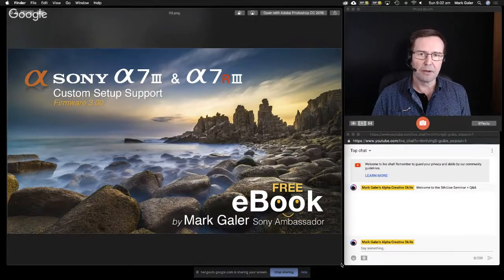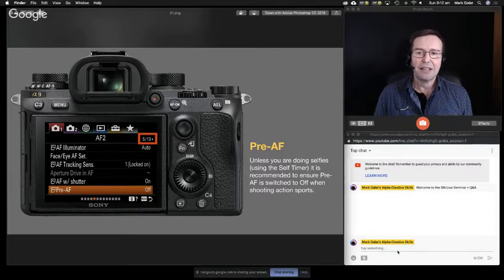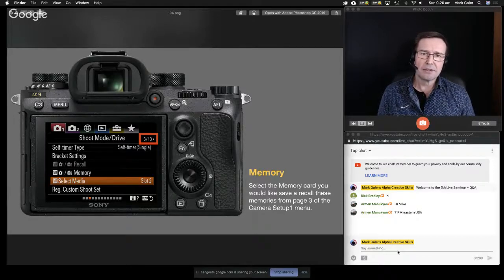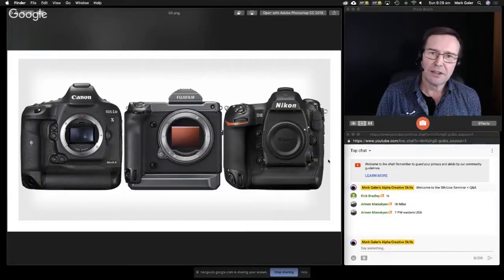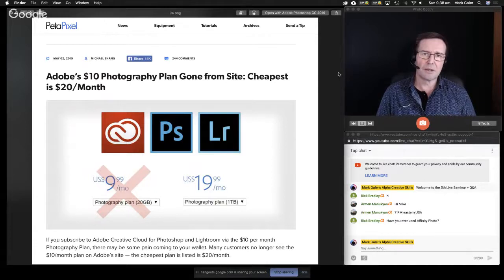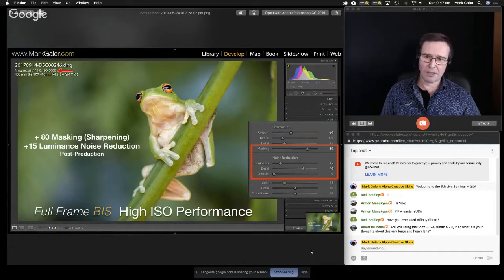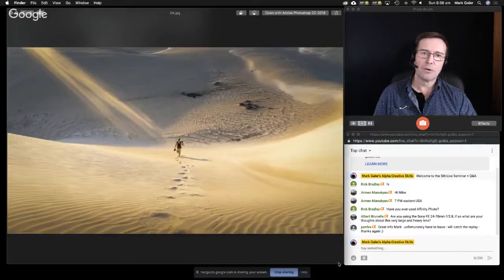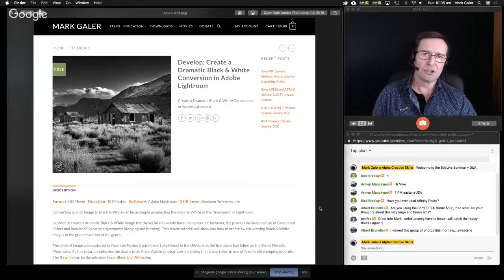Live Q&A 5: May 2019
5th Live Q&A session for Paid Members
This is a link to the album of Ultra HD images I will be discussing during the live event

TOPICS COVERED
1. ALPHA Community Support
2. Menu Options
3. New Photographic Products (Peak Design tripod, Bluetooth Remote, Fuji Medium Format).
4. News (Adobe, Ricoh Announcement, Sony APS-C Announcement)
5. High ISO Editing
6. Focal Lengths used to Capture Landscape.
7. Appropriate Colour Grading in Post production
8. Black and White conversion in Post Production

The times and dates are as follows:
Sunday May 26th 9.00 am (Australian Eastern Standard Time)
Saturday May 25th 12.00 am GMT (Greenwich Mean Time) - midnight on Saturday night.
Saturday May 25th 7.00 pm EST (Eastern Standard Time USA)
Saturday May 25th 4.00 pm PST (Pacific Standard Time USA)

Please double-check the 9.00 am start time in Melbourne Australia is correct for your specific time region. Just remember that as Australia is 9 hours ahead of London, 14 hours ahead of New York and 17 hours ahead of Los Angeles. Sunday in Melbourne is actually SATURDAY in the USA.